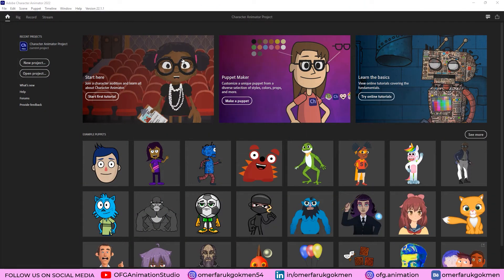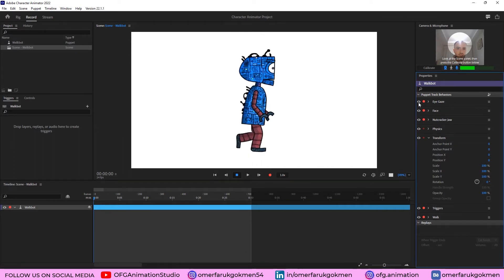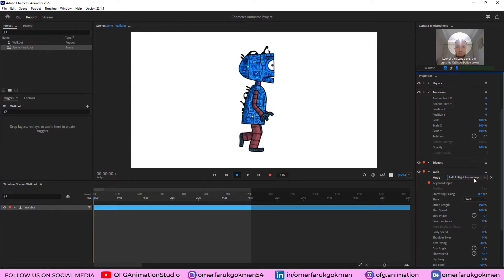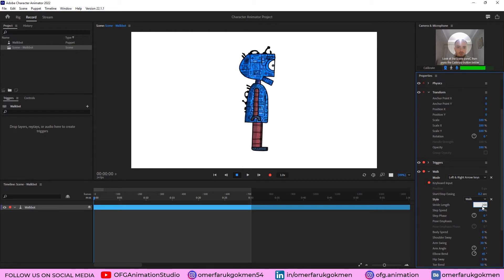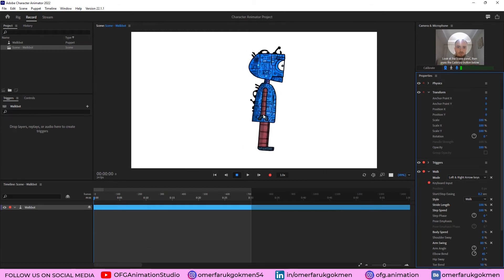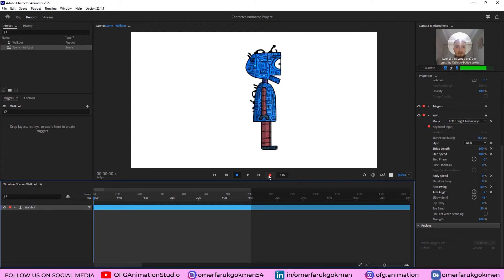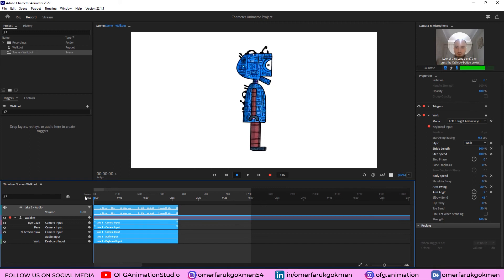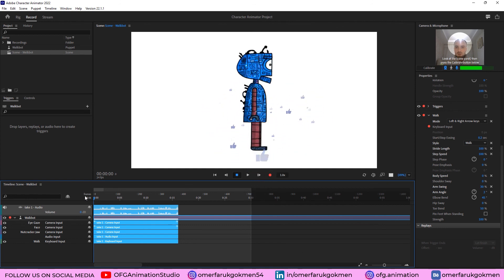Walk Cycle Animation in 5 MINUTES || Adobe Character Animator Tutorials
In this tutorial, we are going create walk cycle animation in 5 minutes. For more detailed information, please click SHOW MORE DETAILS.

⤷ 00:00 Preview and Subscribe :)
⤷ 00:23 Walk cycle animation parameters
⤷ 04:27 Walk cycle animation record
⤷ 08:08 Outro and Subscribe :)

Thank you very much.